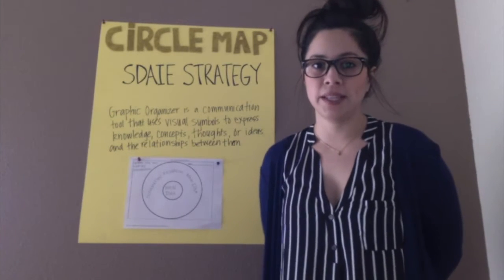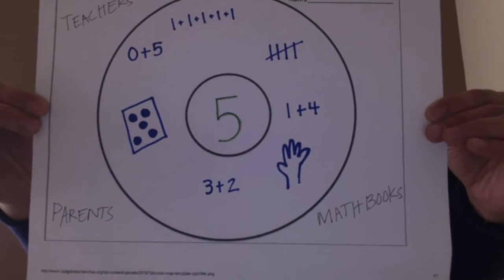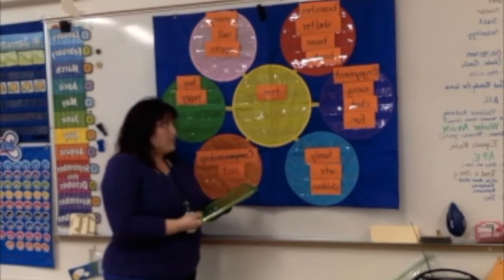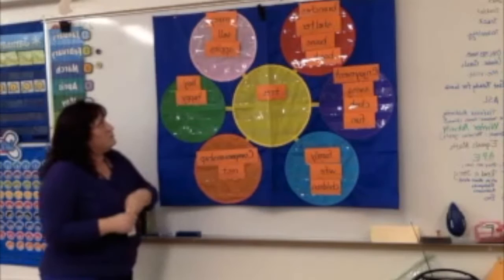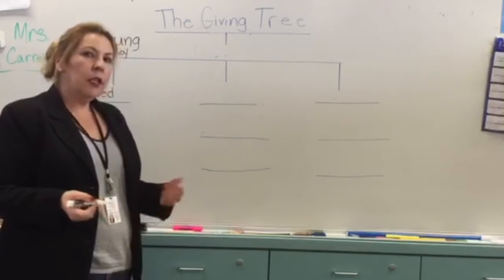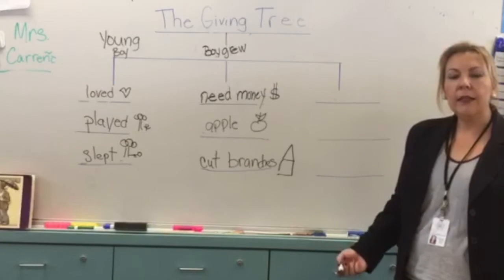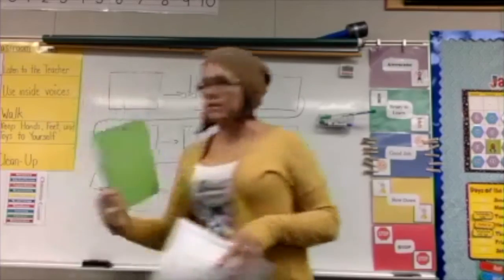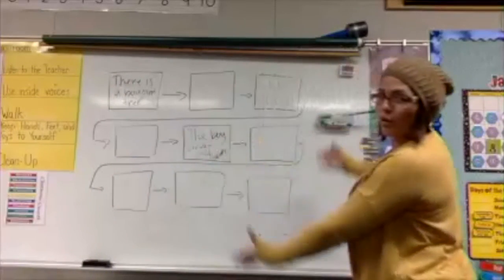TESP 556 SDAIE Strategy: Graphic Organizers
Circle Map, Bubble Map, Tree Map, and Flow Map.